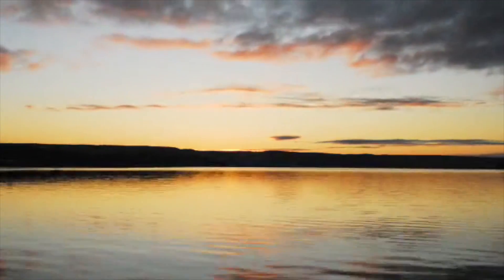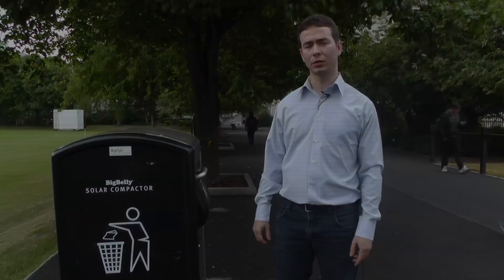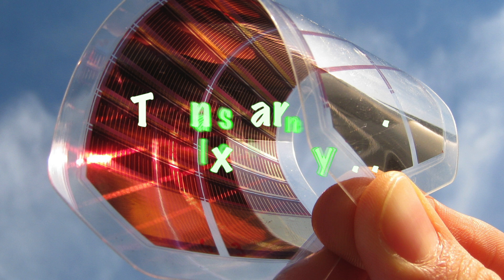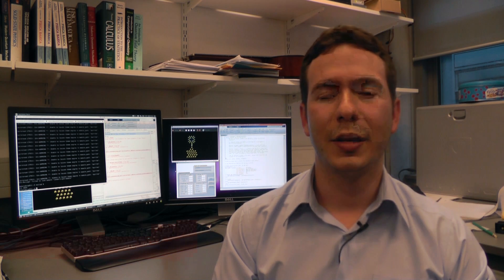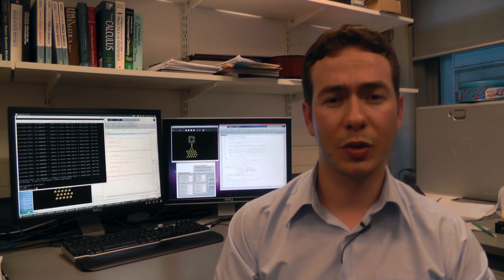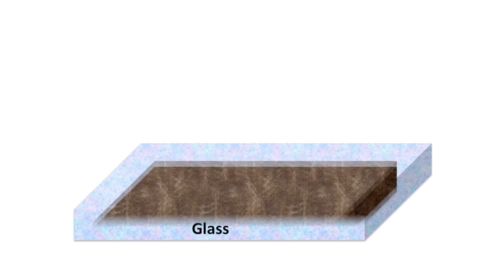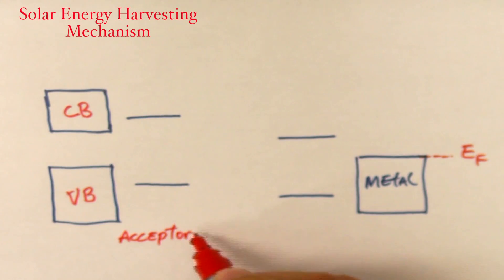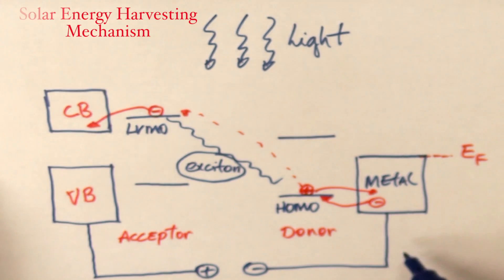Amaury Souza - Organic Photovoltaic: A computational Approach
This Video gives a brief overview on solar energy devices. It also shows how computational methodologies can assist in studying organic photovoltaic devices in the atomistic level.